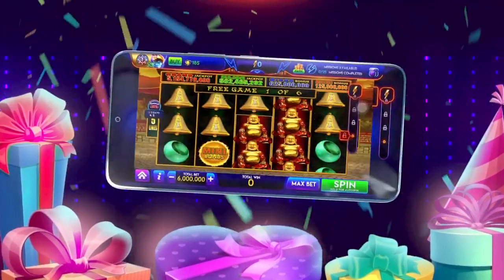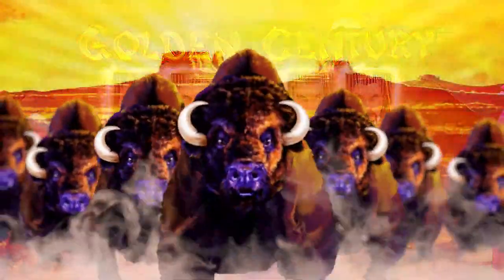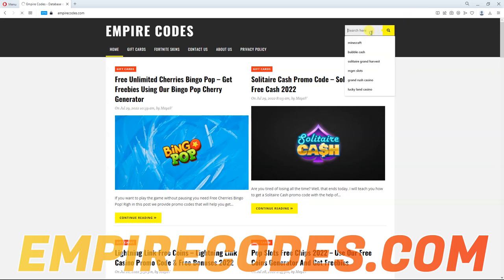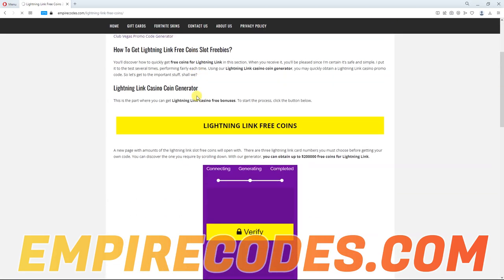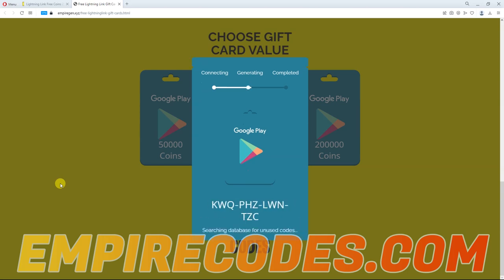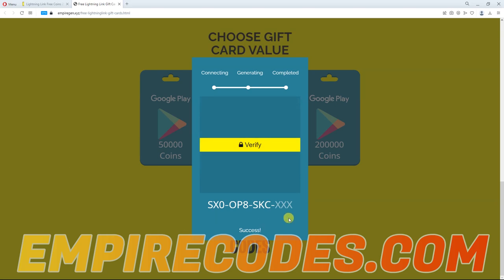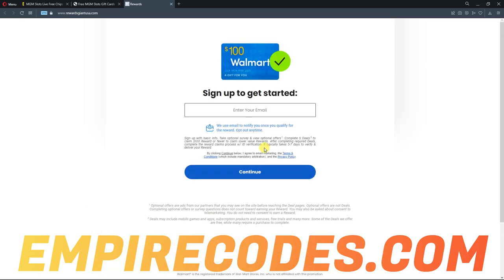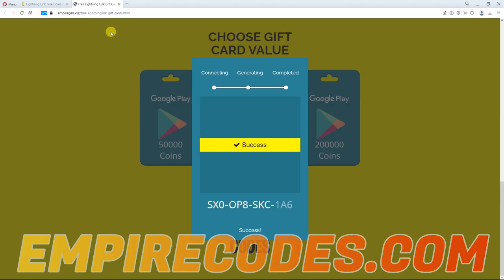Lightning Link Free Coins 2022 - Lightning Link Promo Code [Tutorial]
Hello! As you can see, you will learn how to get Lightning Link free coins in 2022. This video is a step-by-step tutorial, so don't worry. You will be able to get Lightning Link promo code 2022.

To get Lightning Link promo codes 2022, you must watch an entire video tutorial. Then, follow every step and get your Lightning Link coupon code using our Lightning Link free coins generator. You have only a few steps to do, and in a couple of minutes, you will have a Lightning Link coupon at your disposal.

If you want, share a video with friends who need Lightning Link slot and want to play the best slot machines. There you can find a lot of amazing tutorials. Grab your daily free spins, coins, and many more things with our free coins Lightning Link. That's it! We came to the end of this short explanation about Lightning Link promo codes.